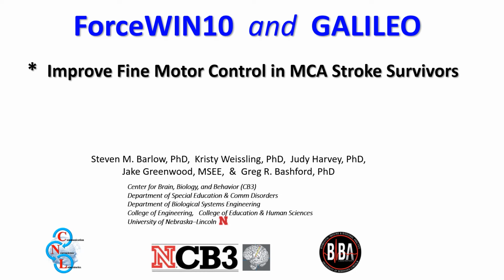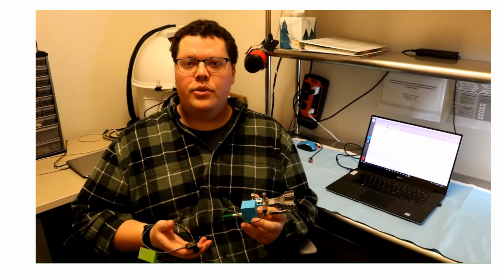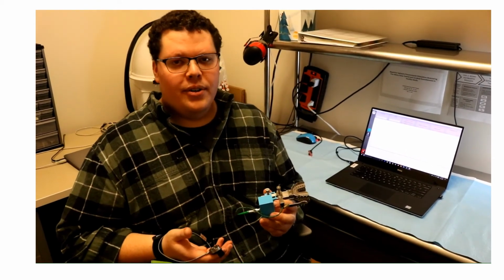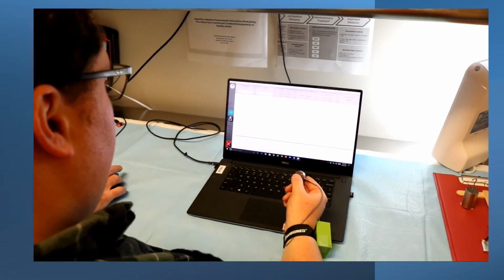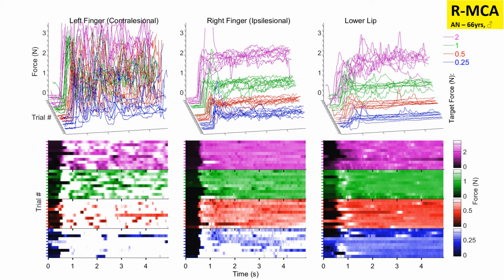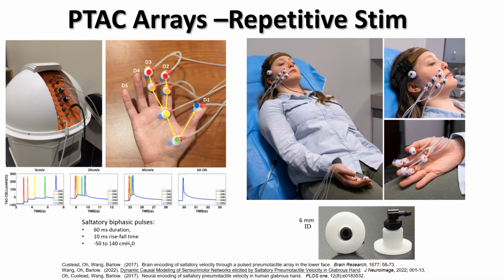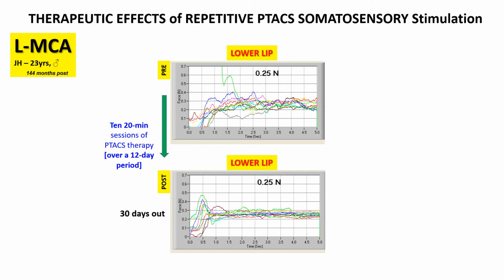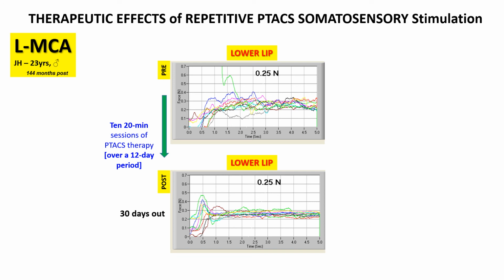2022 Nebraska Stroke Grant Applicant: University of Nebraska-Lincoln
Applicant Name: Steven Barlow, Ph.D.
Two new technologies, GALILEO Somatosensory system and ForceWIN, developed at the University of Nebraska aim to apply the principle of repetitive somatosensory stimulation to improve fine motor control in patients that have a had a stroke.  These technologies would involve daily 30-minute stimulation sessions of the affected hand/face for 10 days. Continued analysis of the benefit of the technologies are a part of the grant.